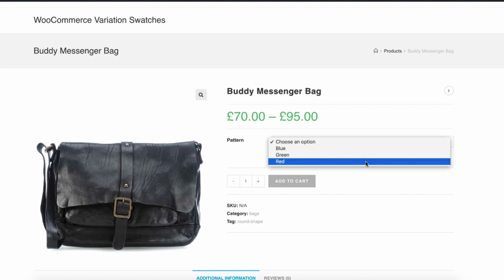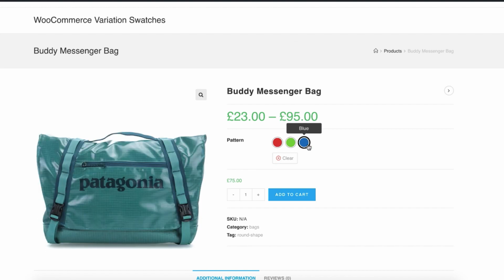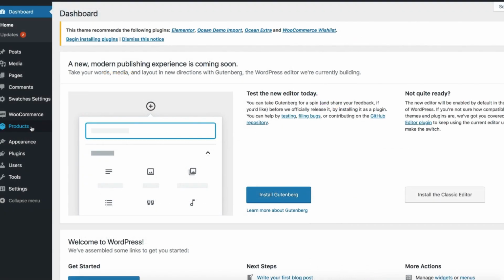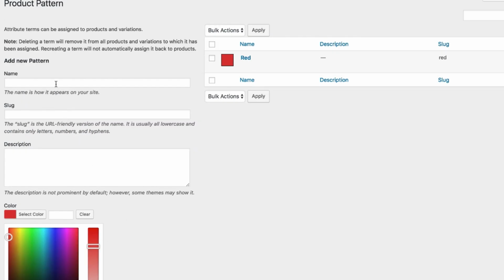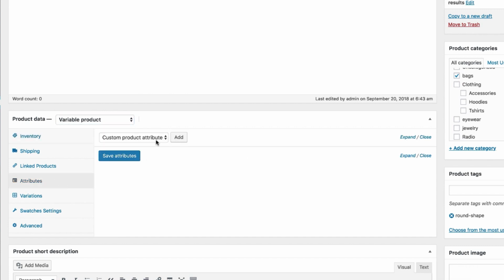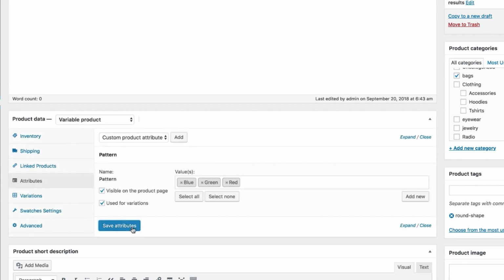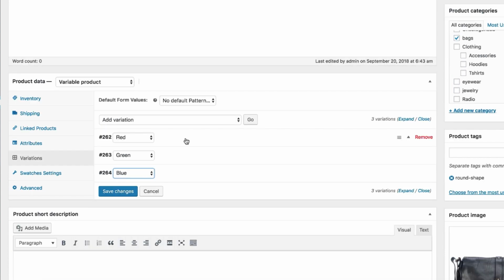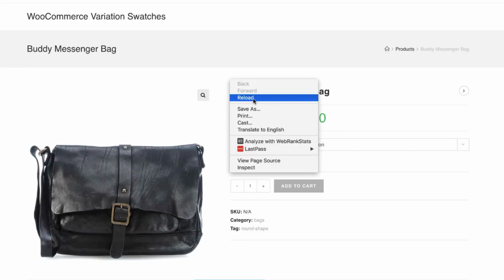[Free] How To Add Product Variations in WooCommerce With Color Swatches From the Scratches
The WooSwatches plugin has incredibly designed to boost conversion. It allows product attribute variation to catch users attention quickly. If you have WooCommerce Variable Product on your store, this plugin allows to you replace WooCommerce attribute variation select dropdown with beautiful color swatches.